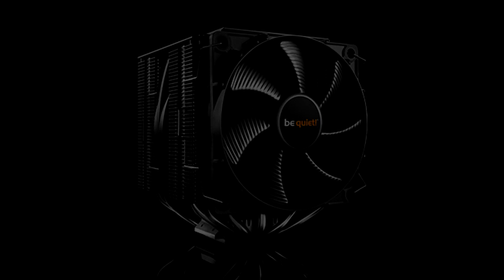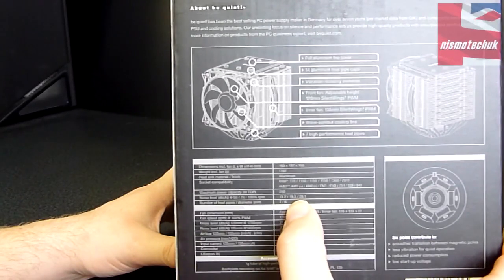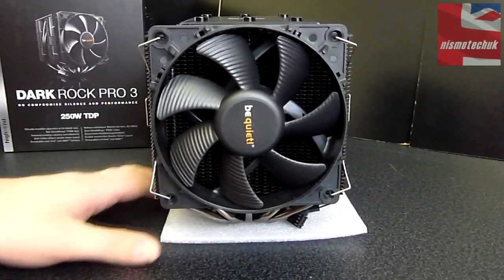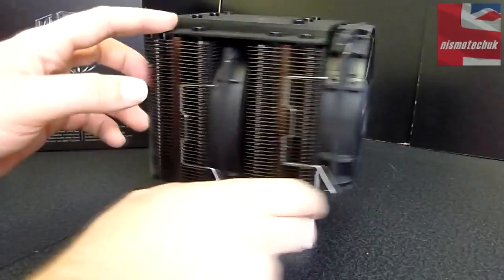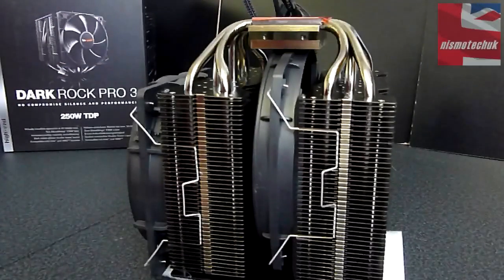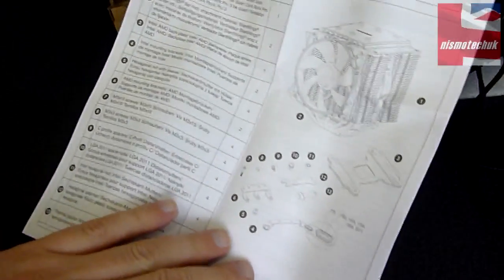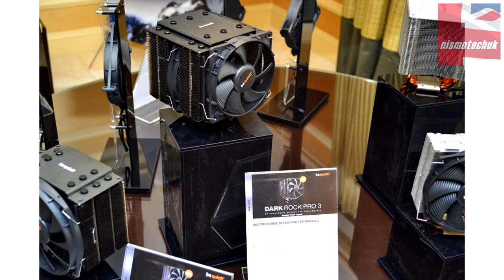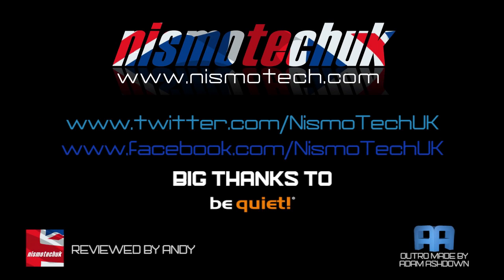be quiet! - Dark Rock Pro 3 - Unboxing & Overview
Welcome to our Unboxing & Overview of the be quiet! Dark Rock Pro 3

The virtually silent Dark Rock 3 CPU Cooler puts be quiet! anti-noise technology where it really counts: at the heart of your system. Strike a perfect balance between intense cooling and deep serenity with impressive 180W TDP cooling capacity, top performance-to-noise ratio and the highest reliability available.

• Depth:9.7 cm
• Product Type:Processor cooler
• Colour:Dark nickel
• Width:13.7 cm
• Height:16 cm
• 135mm SilentWings® 2 fan with airflow-optimized fan blades
• Seven ultra-high performance heatpipes
• Wave-contoured fins minimize noise-inducing turbulence while maximizing heat transfer
• PWM function for optimum fan speed
• Product conception, design and quality control in Germany

ASRock, Western Digital, Kingston Technology, Cooler Master, Antec, Sandberg, Enermax, Steelseries, Tesoro, GT Omega Racing

We are exclusive reviews for
Canless Air Europe and DEMCIflex filters